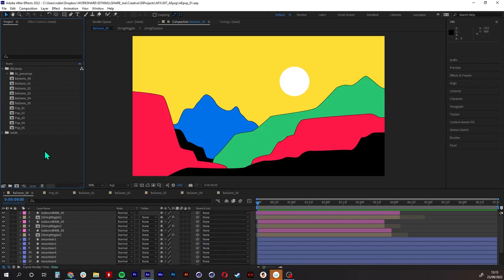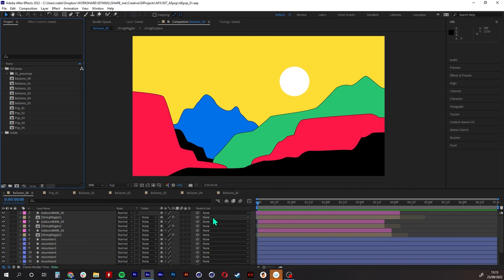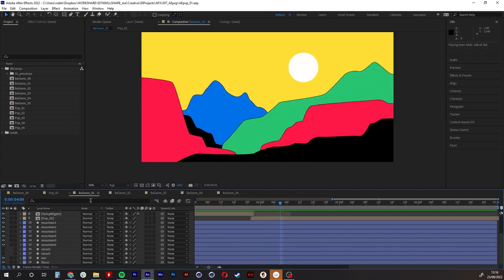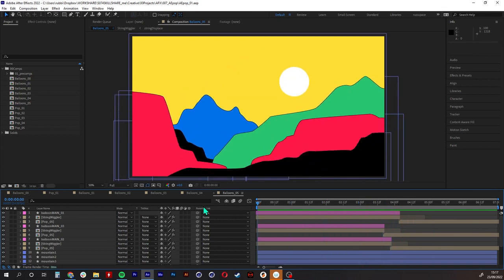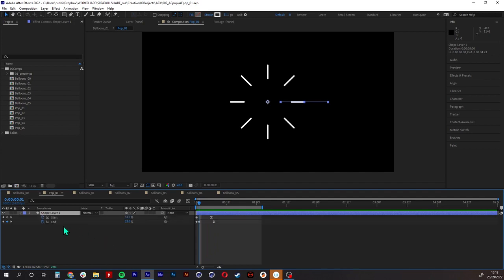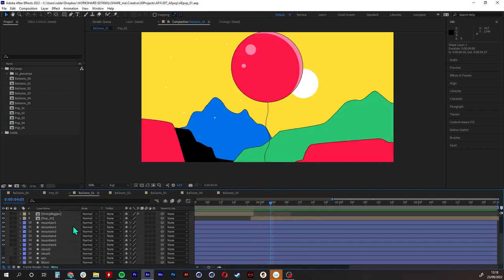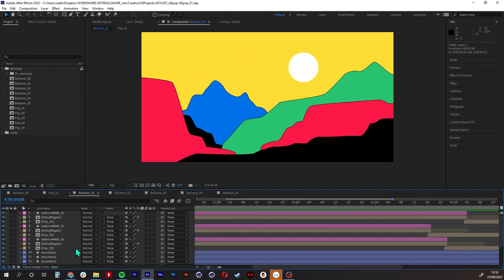A Closer Look at the Class Materials